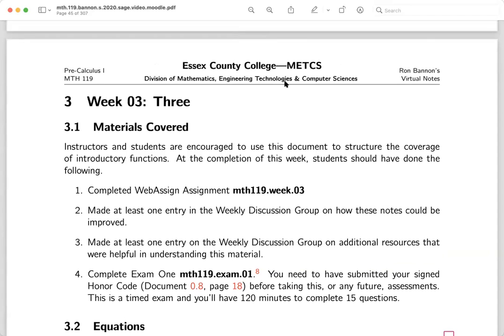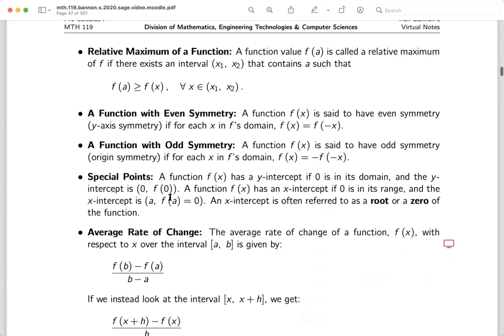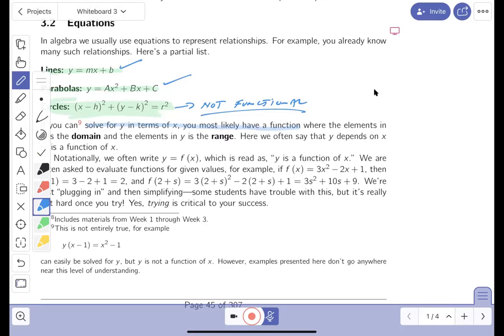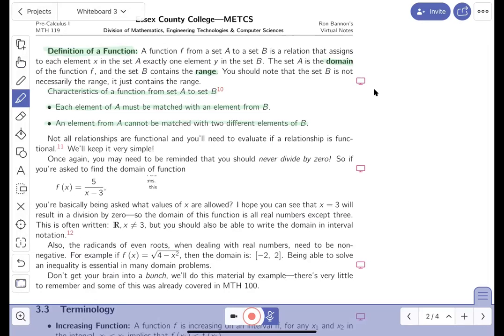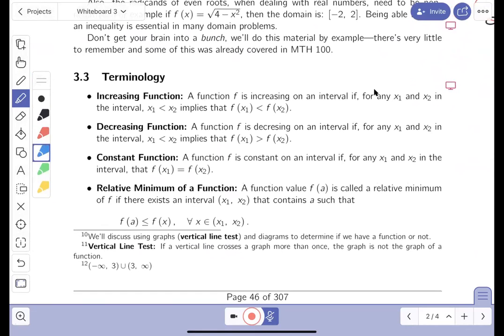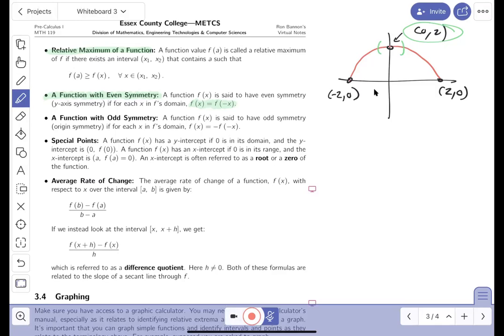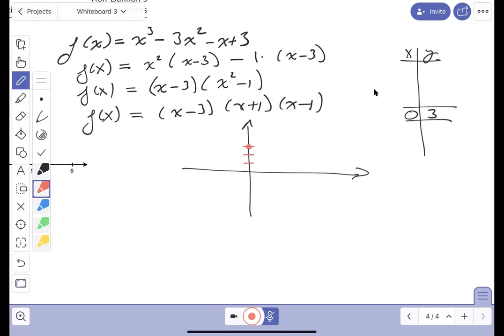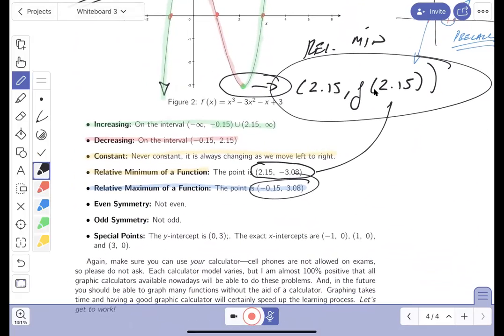01 mth119 week 03 lect